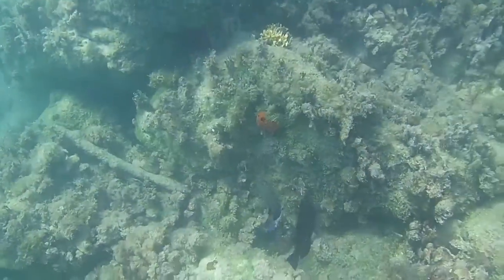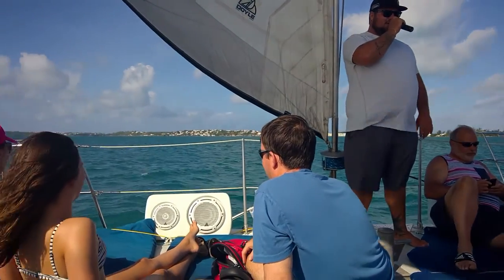BERMUDA DO AND DON'TS OF THINGS TO DO PART 1, FISH ATTACK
DO'S AND DON'TS of thing to do in Bermuda, while traveling on cruise ship, celebrity summit